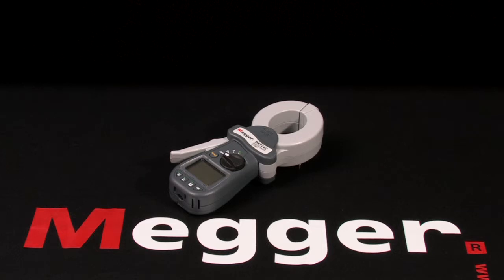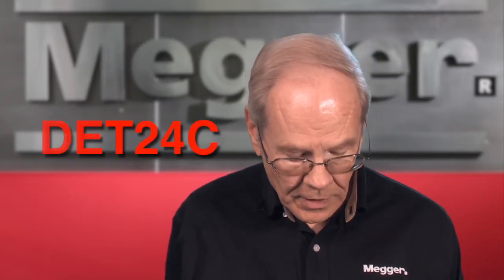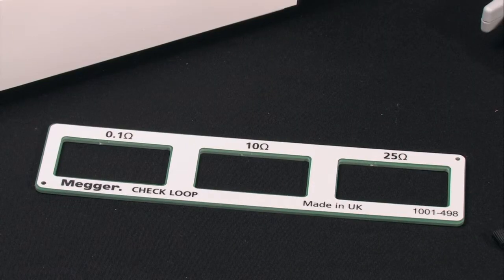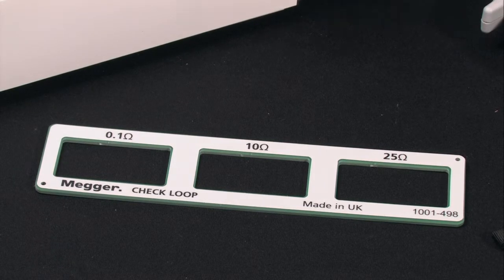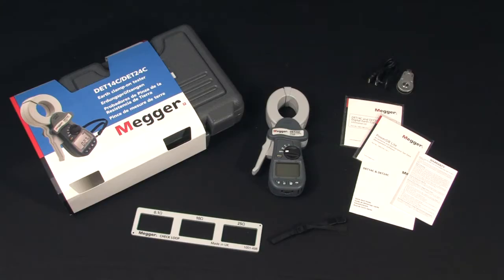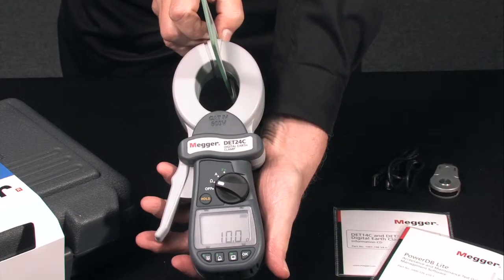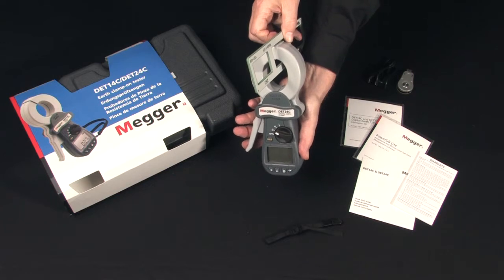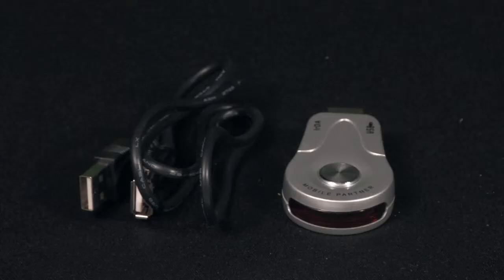DET24C - What's in the Box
What's in the box? Join Jeff Jowett, Senior Applications Engineer for Megger, as he explains the accessories included with your DET24C.